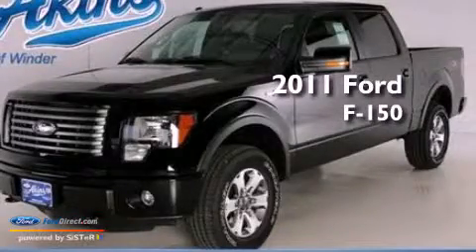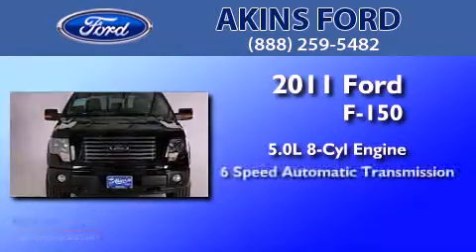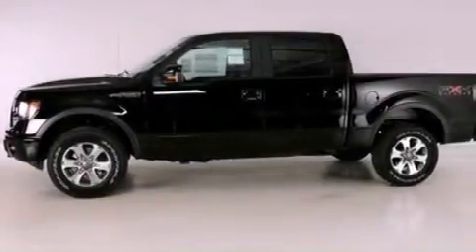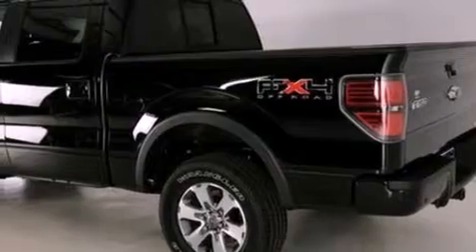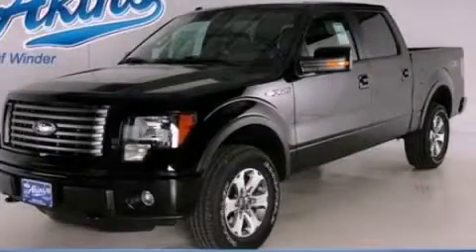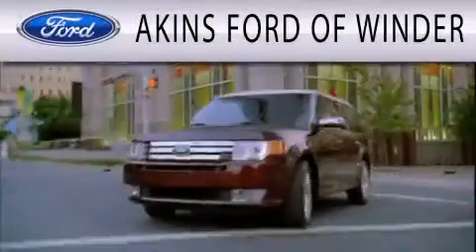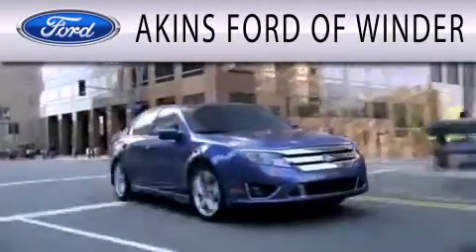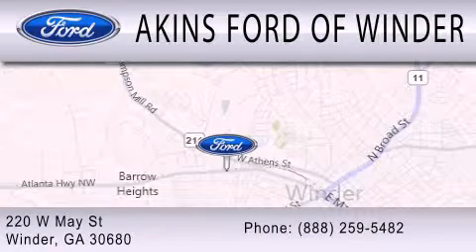2011 FORD F-150 GA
Year : 2011
 Make : FORD
 Model : F-150
 Engine : 5.0L V8
 Trans . : AUTO 6SPD
 Exterior : BLACK CLEARCOAT
 Miles : 9
 Interior : BLACK
 Stock : BFD20234

 220 West May Street
  , GA 30680